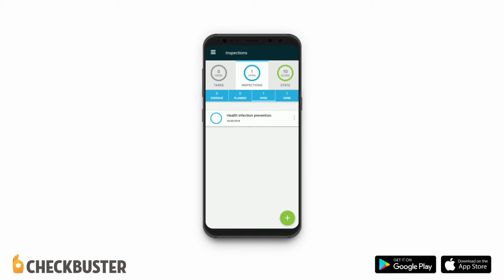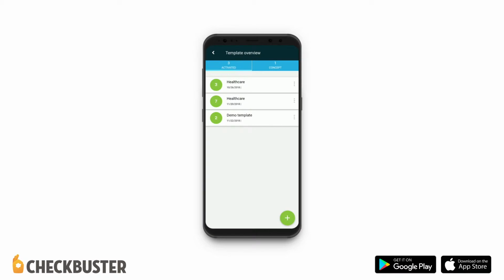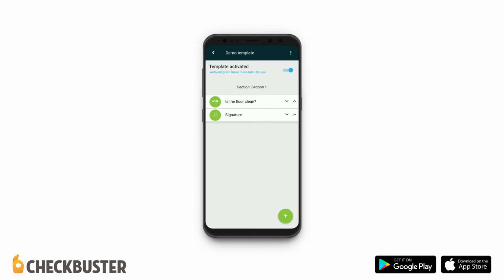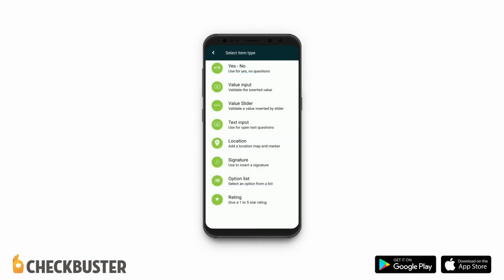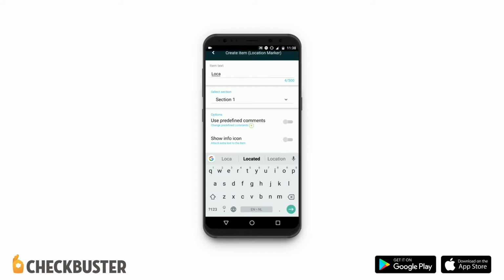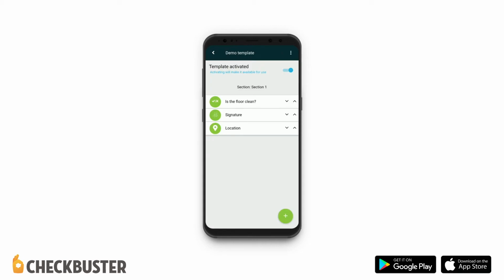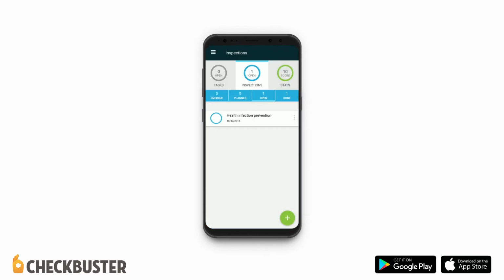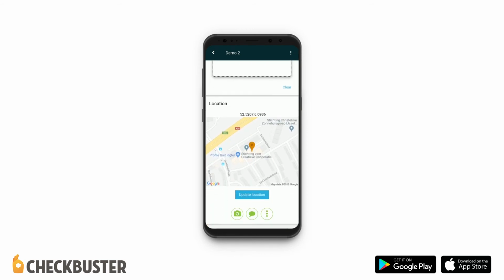#5 | Add a location (item type) on mobile | Checkbuster tutorials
In this tutorial we show you how to add a location in the Checkbuster NXT app (on mobile).

We hope it is helpfull to your needs.

Are you searching for the perfect way to inspect, share reports with your team and improve safety? We have the solution for you.

No more wasting paper, full file cabinets and accidents that could have been avoided. Perform inspections with ease and create custom Templates. Checkbuster is the solution for you, your team and your company!

We want everyone to work in a healthy and clean environment, work in a safe place and make food that has the best quality. Test our platform for free with the Checkbuster app!